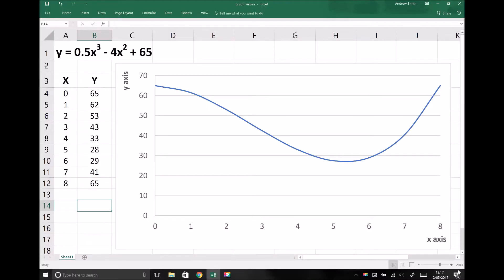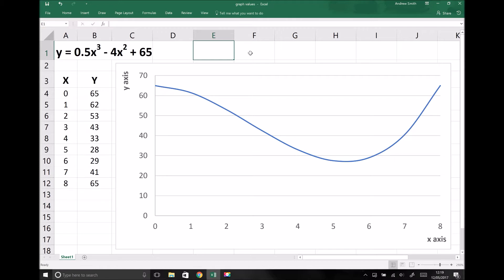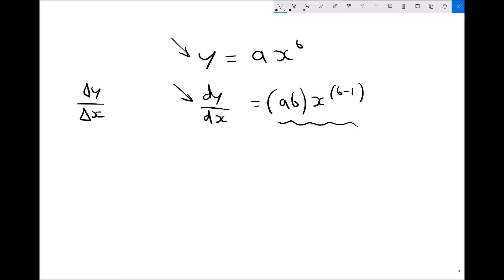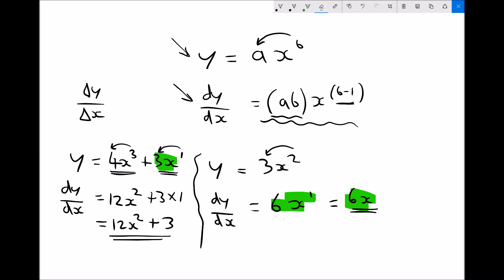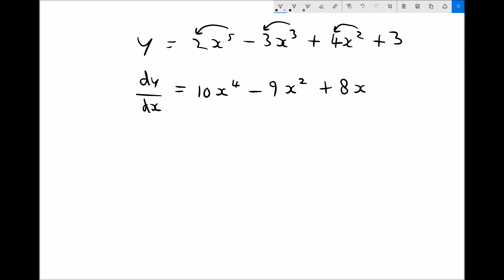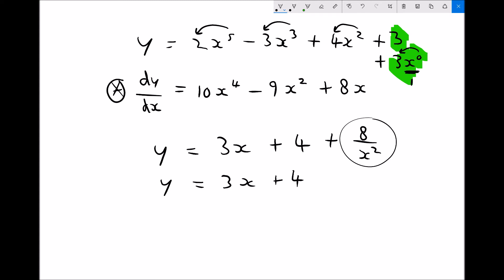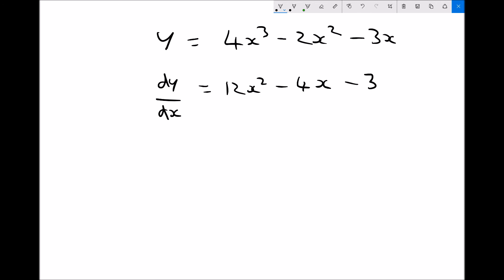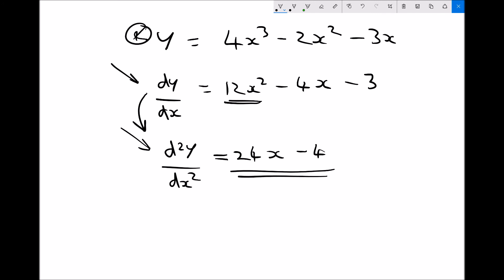Differentiation of Polynomial Functions (Calculus)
Learn how to differentiate polynomial equations in order to find the derivative of the equation.  From the derivative you are able to calculate the gradient of the function for any value of x.

In addition, learn how to determine the second derivative of a polynomial function by differentiating the first derivative. This gives the rate of change of the gradient for any value of x.